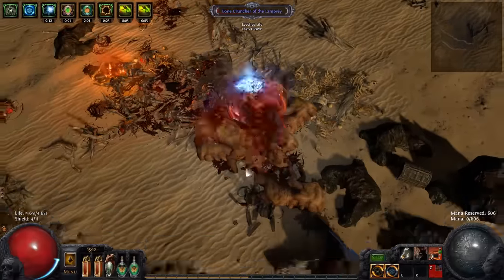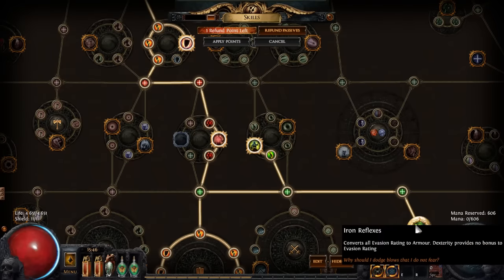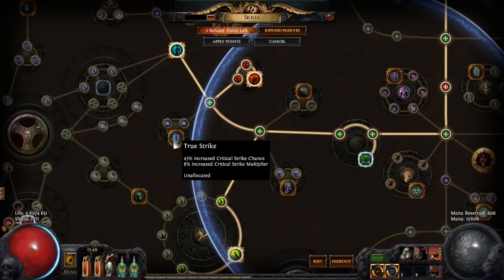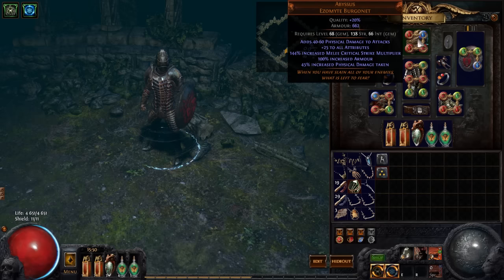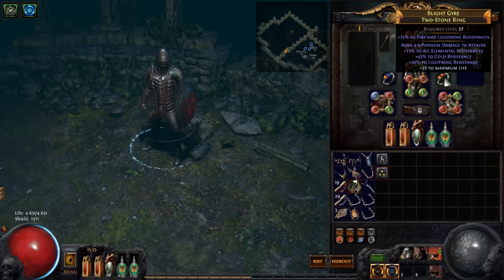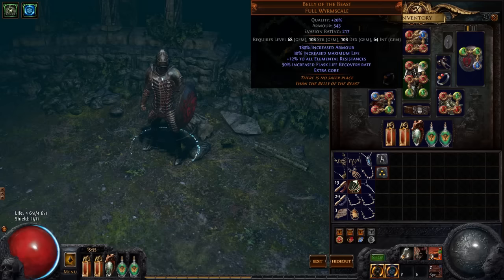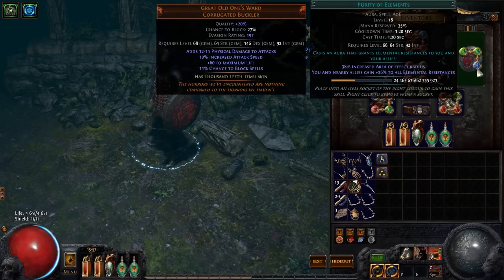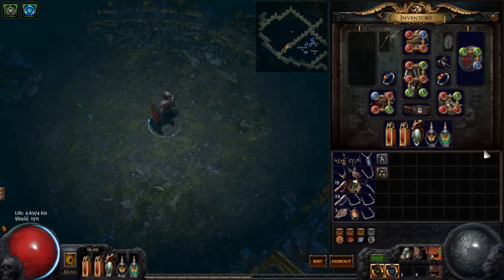Path of Exile Crit Facebreaker Build Guide (Talisman League Rigwald's Curse Build)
Crit Facebreaker Build Guide
You can only make this build if you have an item called Rigwald's Curse